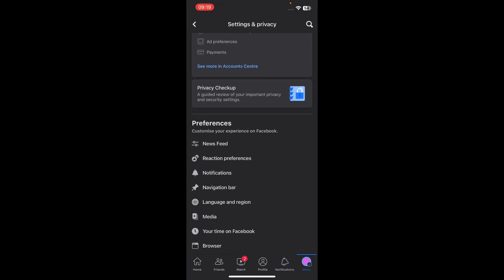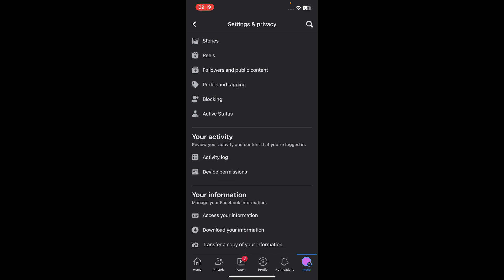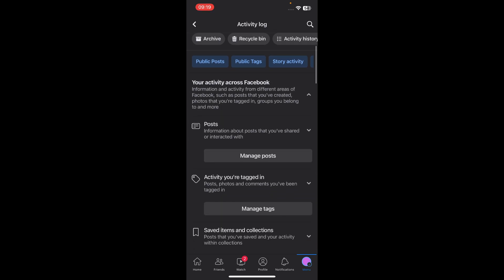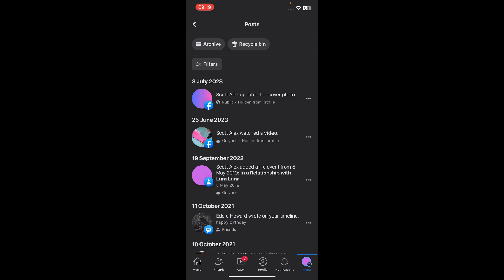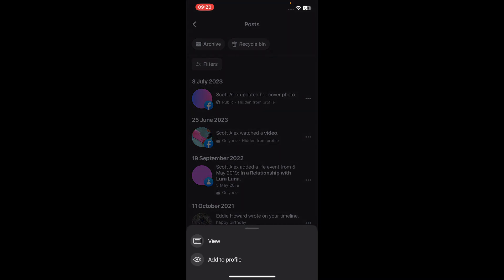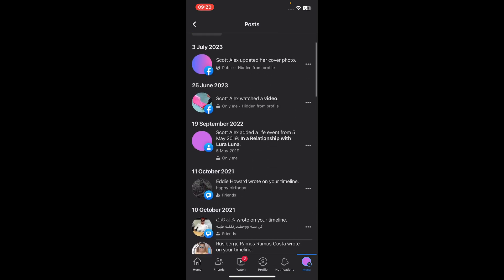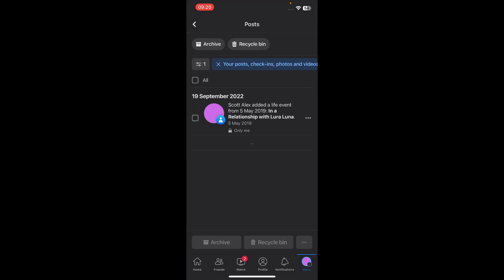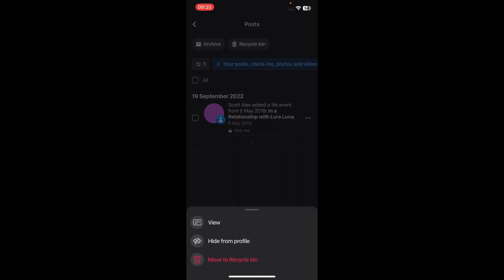How To Hide Posts From Facebook Timeline (Full Guide)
This quick video explains how to hide posts from facebook timeline.